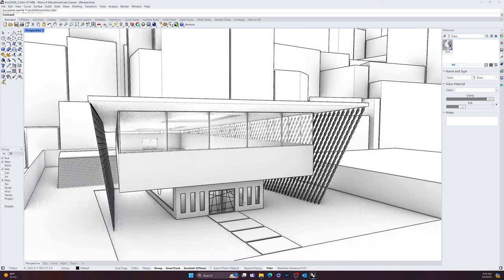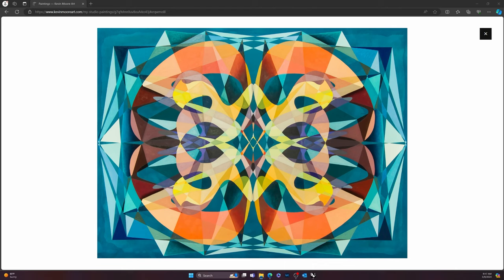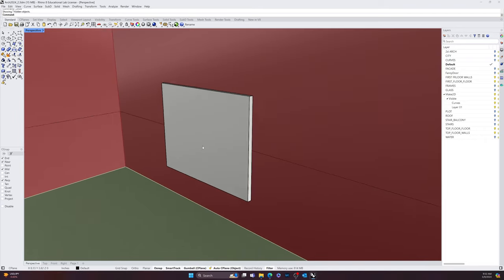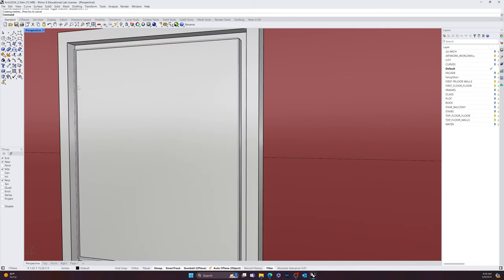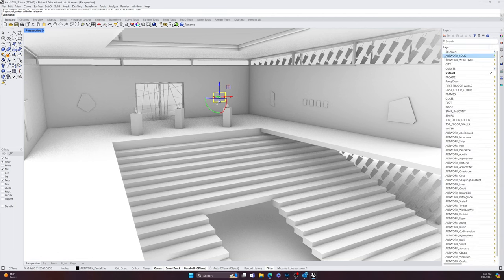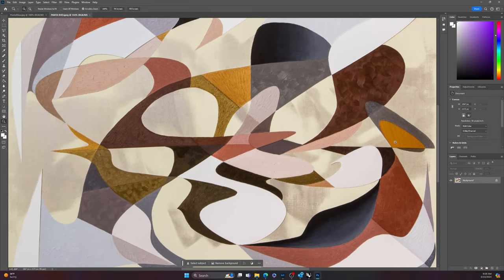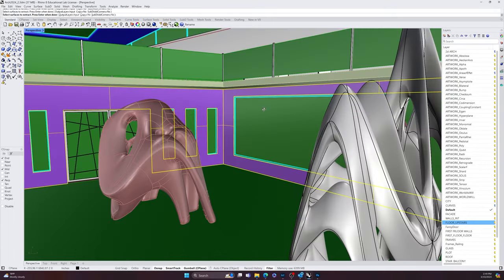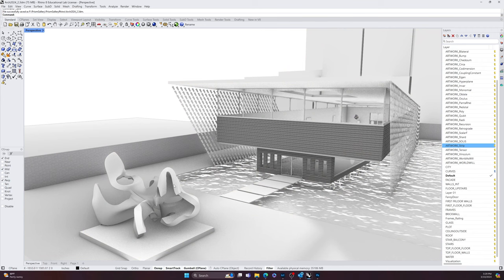Rhino 8 Architecture Visualization Making the Art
Rhino 8, UV Mapping, Auto CPlane, Prep For Blender.

Python Script: Renaming Objects to Layer name

! _-RunPythonScript (

import rhinoscriptsyntax as rs
def LayerNameToObject():
    layers=rs.LayerNames()
    for layer in layers:
        objs=rs.ObjectsByLayer(layer)
        rs.ObjectName(objs,layer)
LayerNameToObject()